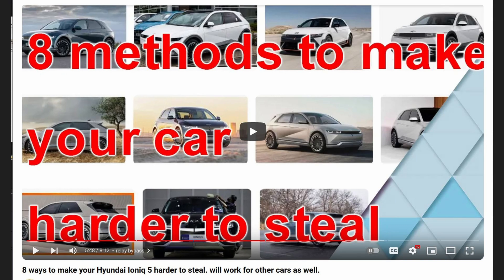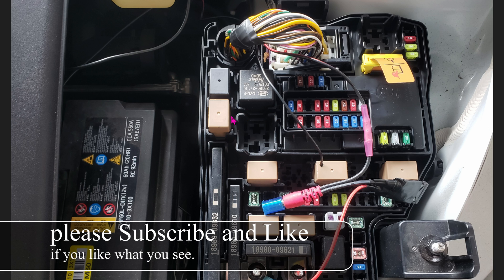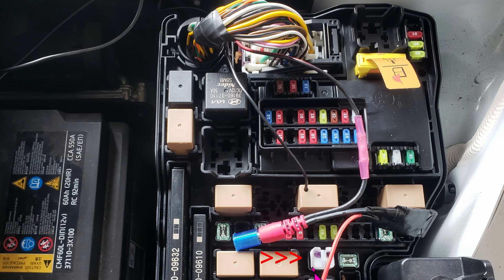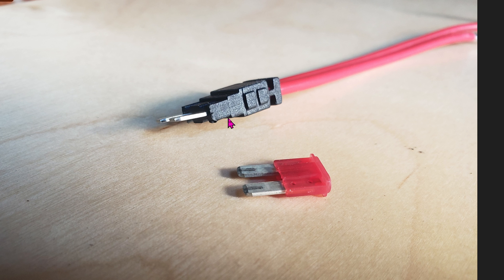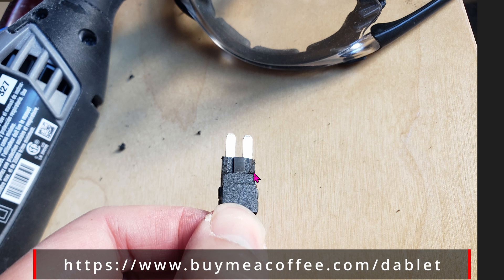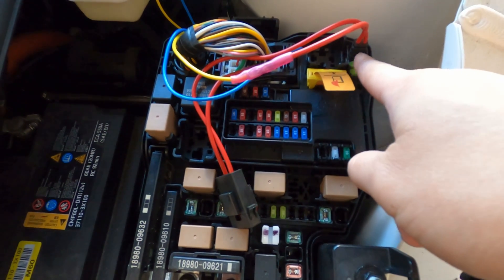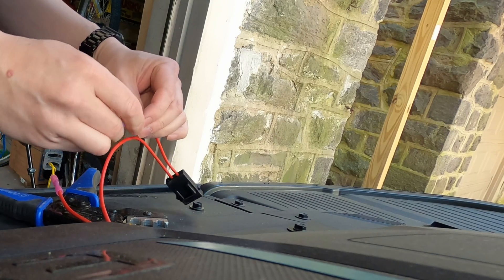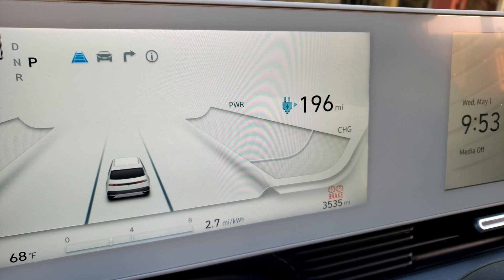secure Electric Vehicles using this easy DIY fuse bypass with kill switch, under $20.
today we will install one in the Hyundai Ioniq 5. relay bypass should be avoided for EVs!

update March 14, 2025: shifter fuse kill switch working perfectly fine! i believe the dealer updated the firmware of the car so i can leave the kill switch on forever.  this fuse is not monitored as i thought!

update Nov 11, 2024: the shifter fuse kill switch mentioned in this video should not be left Off for 15+ hours. in the Off position, the Ioniq5 refuses to charge the 12v battery.

0:00 intro
0:38 fuse bypass
1:41 mod to the adapter
2:39 crimping the connections

+ small fuse bypass
+ box of fuse
+ heat gun
+ wire stripper
+ wire connector